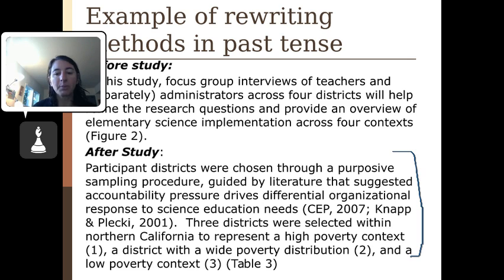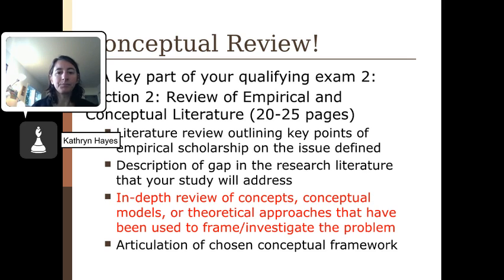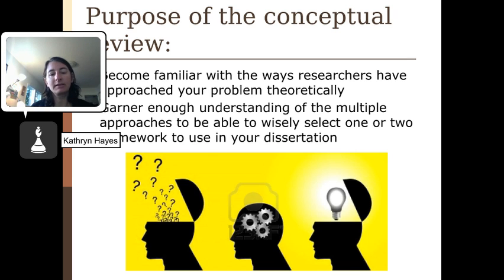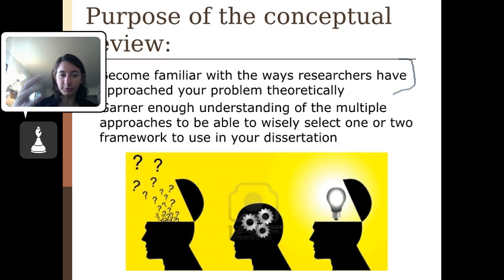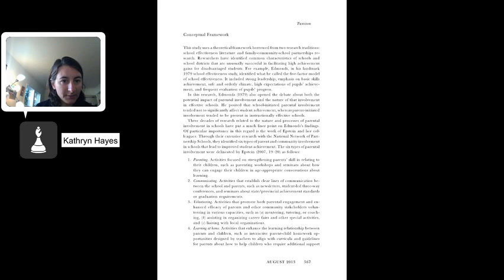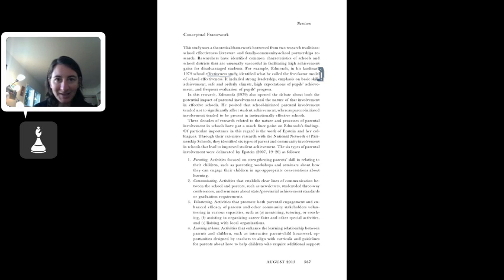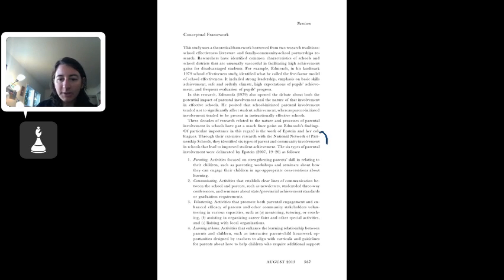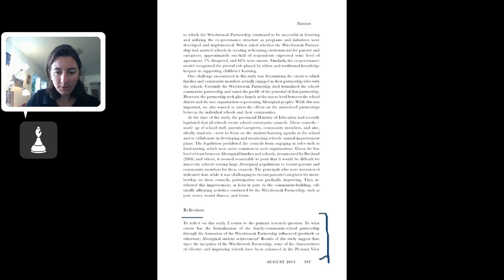4 Methods; Conceptual Frameworks